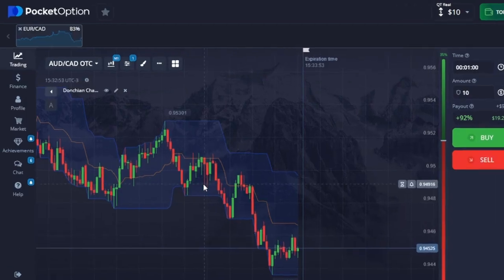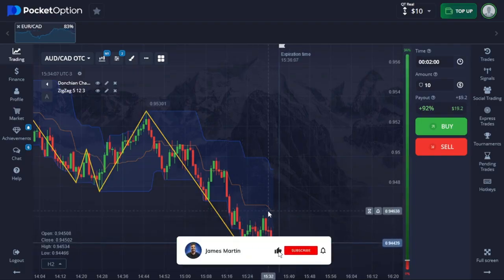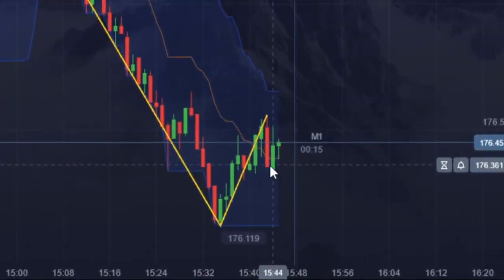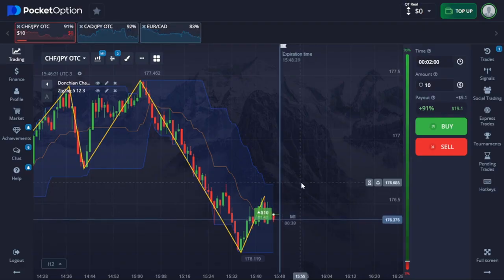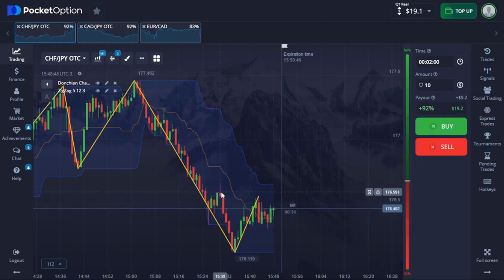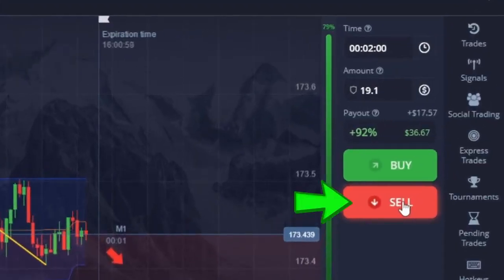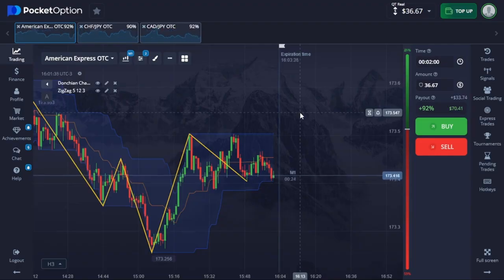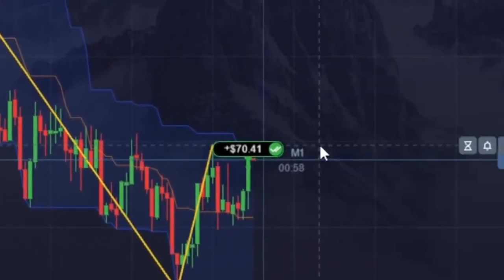From $10 to $12,477 FAST | Pocket Option Binary Options Strategy That Every Beginner MUST Know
💸 Can you really turn just $10 into $12,477? In this video, I’ll show you how I achieved it using the Patient Fisherman Strategy 🎣 — a smart and highly effective approach for trading on Pocket Option.

👉 The secret is not rushing your trades. Most beginners fail because they enter too early or too late. With this strategy, you’ll learn to wait for the perfect moment, avoid costly mistakes, and catch the most profitable setups.

🔑 Inside this video you’ll discover:
1️⃣ How I grew $10 into $12,477 with the Patient Fisherman Strategy.
2️⃣ How patience can turn into consistent profits in Binary Options.
3️⃣ Step-by-step guide to filtering fake signals and spotting real opportunities.
4️⃣ How to apply this method on Pocket Option, Quotex, and IQ Option.

📊 On this channel you’ll also find:

Beginner-friendly trading strategies with real results.

Live trades explained in detail.

Pro tips for risk management, discipline, and account growth.